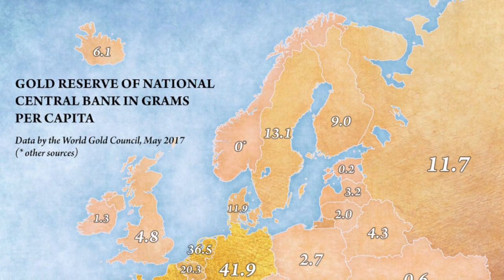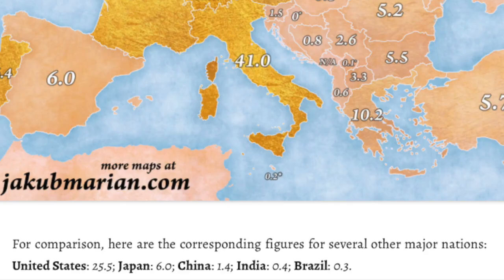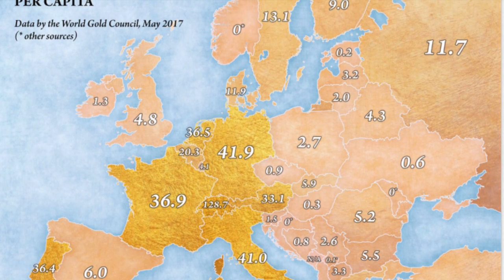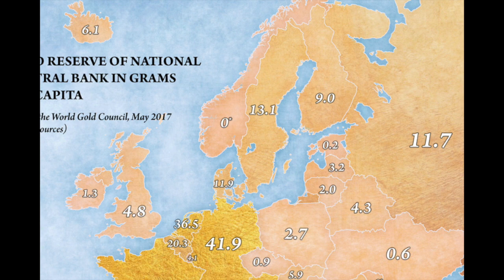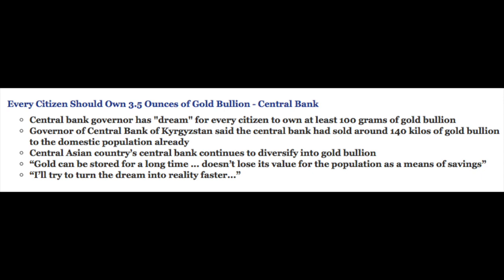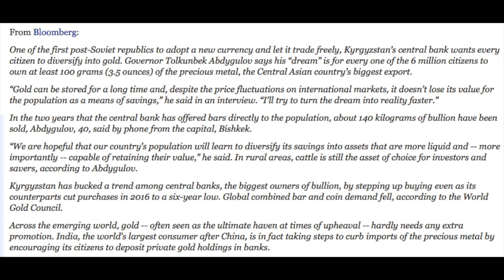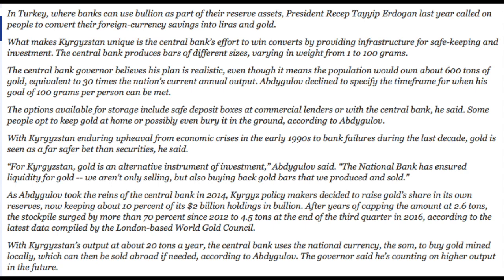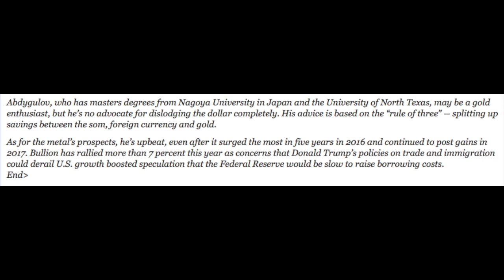Map of Gold: Grams/Citizen In Europe, Kyrgyzstan Bank: BUY GOLD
VERY INTERESTING MAP AND DISCUSSION!  This map shows the Gold Reserves of Central Banks In Grams PER CITIZEN.  We will discuss this map as well as an article regarding Kyrgyzstans Central Banker urging citizens to BUY GOLD.  Join us here and now on the Junius Maltby Channel! Thank you for being here!